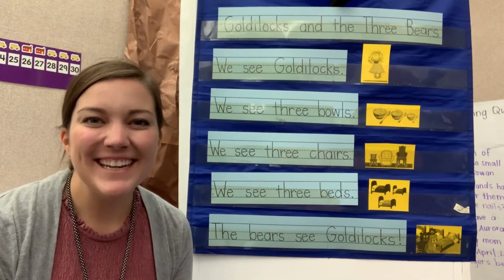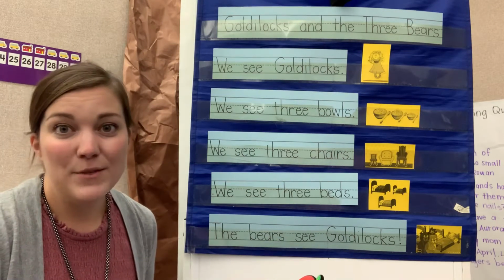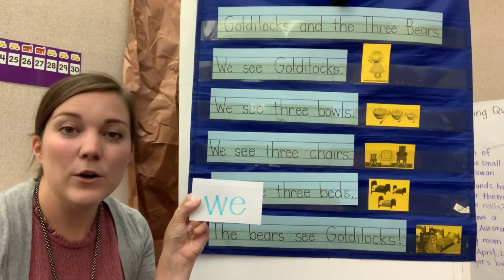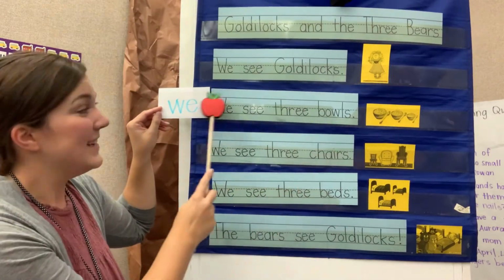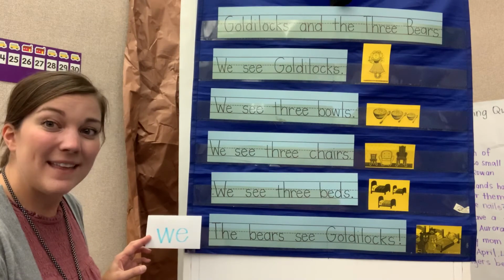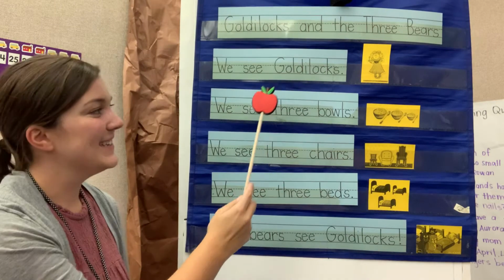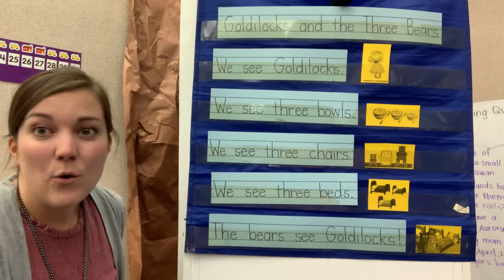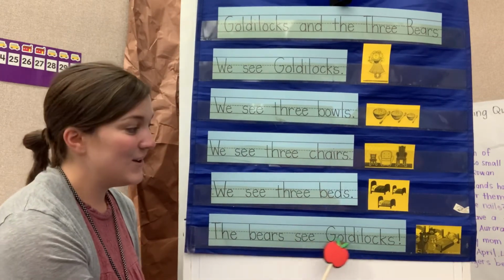Shared Poem - Goldilocks